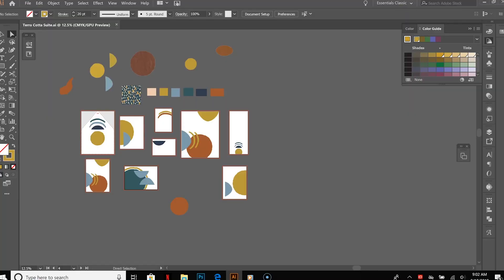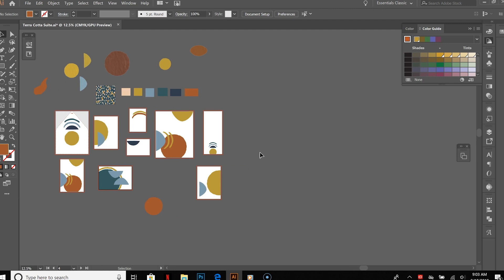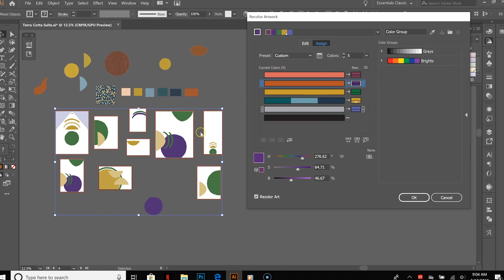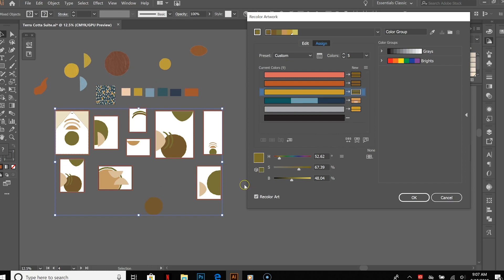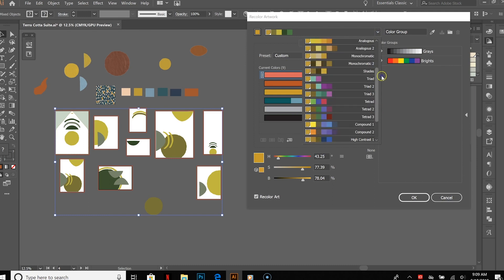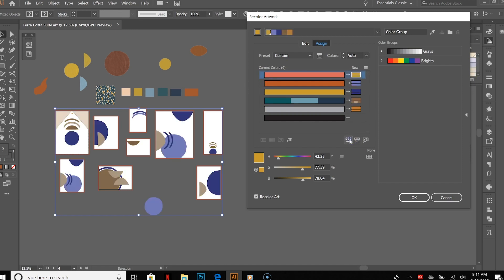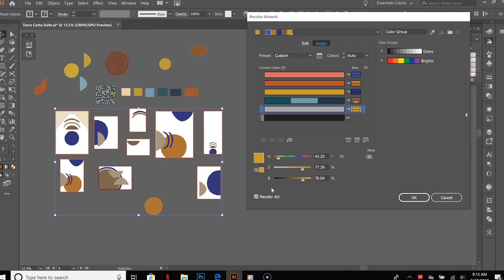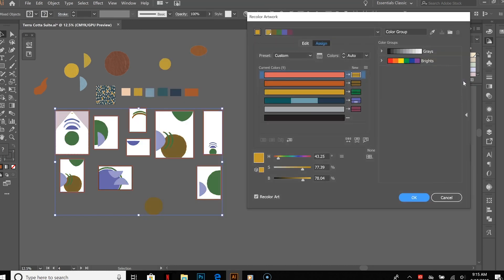Illustrator Tricks | Edit Color Palettes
This tutorial is for one of my favorite Illustrator tricks, which is editing color palettes using the Color Guide window in Adobe Illustrator. This Adobe tutorial will show you how to select colors, change them, and come up with new color palettes for your swatches as a graphic designer! We love this tool because you can change colors, hues, saturation, and other techniques in Illustrator to save time and increase your color creativity!